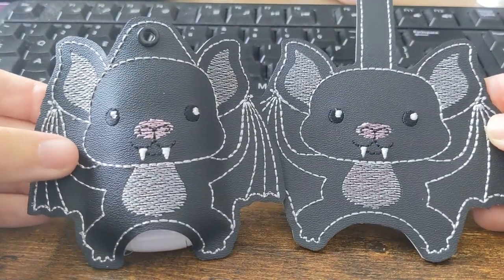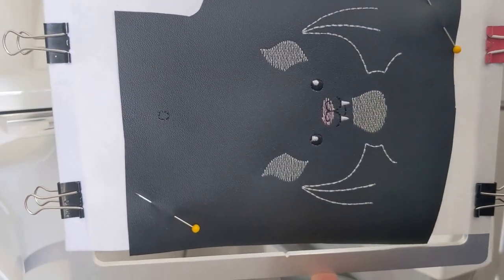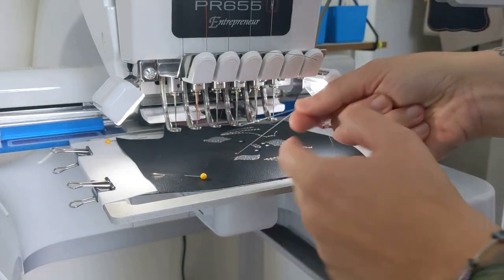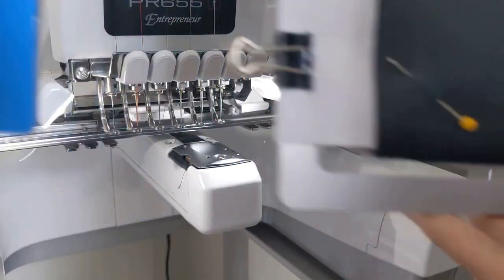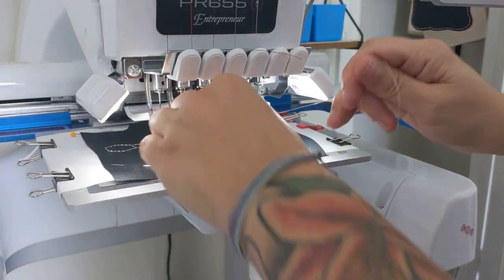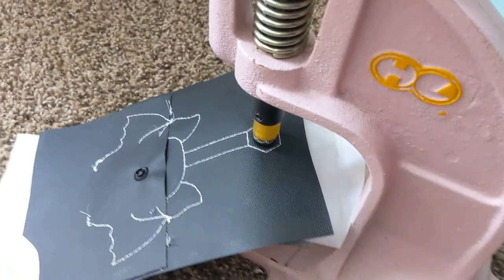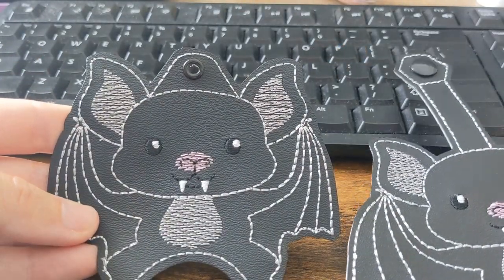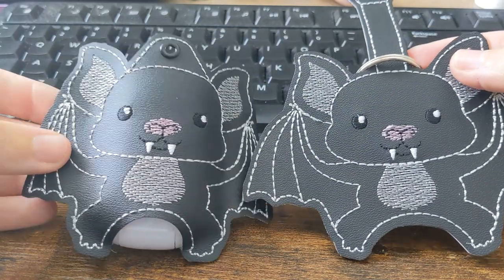Bat Hand Sanitizer Case Tutorial - In The Hoop Machine Embroidery Design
Grab this adorable bat hand sanitizer case design and stitch along with the video!